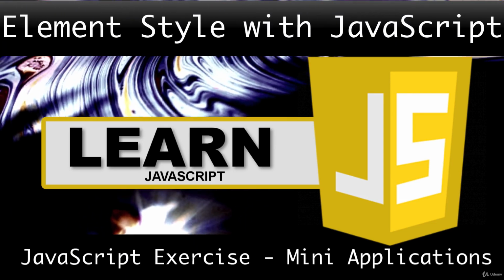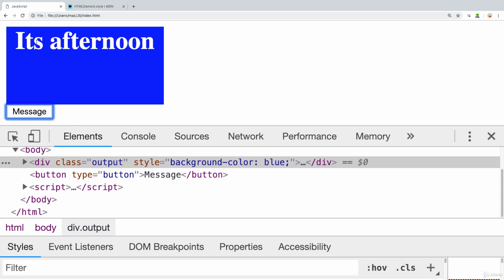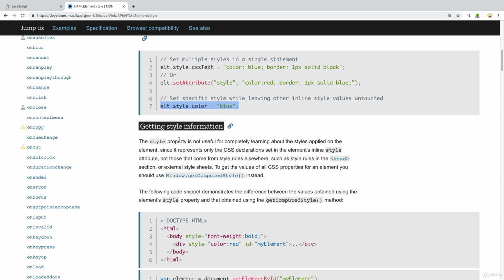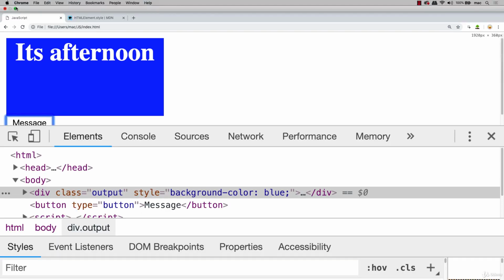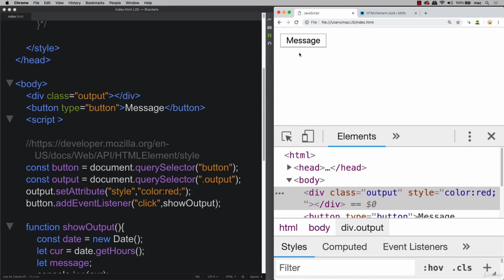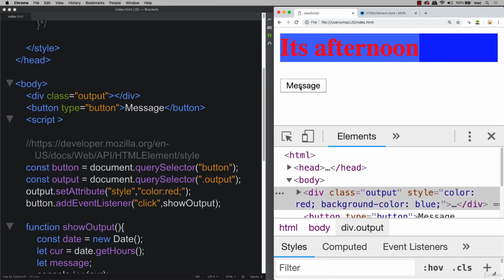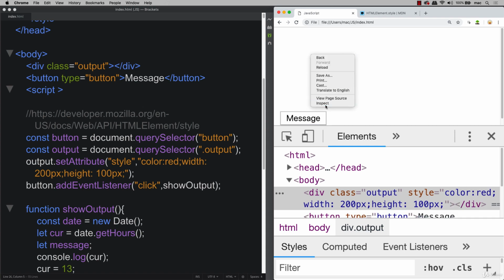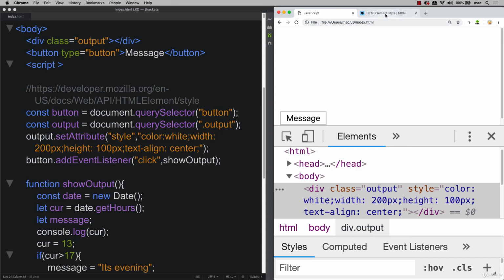55 Modern JavaScript 07 005 Element Style with JavaScript